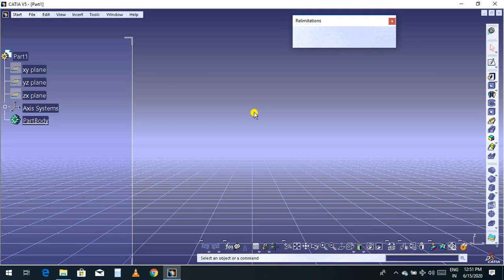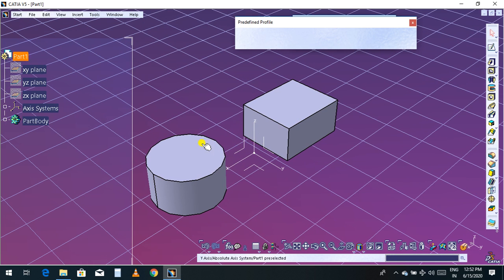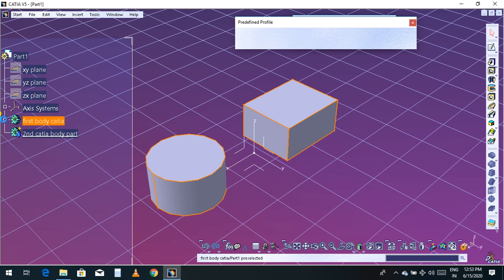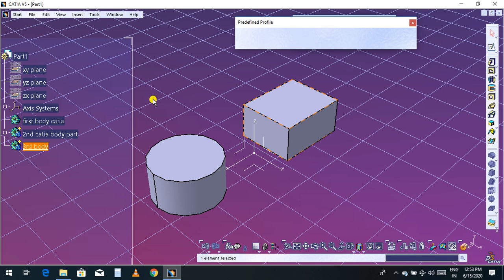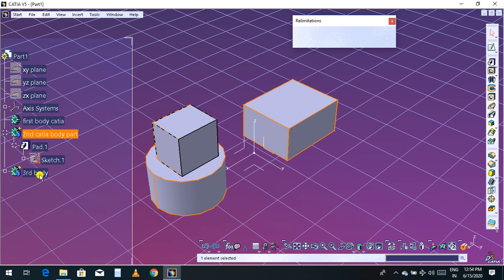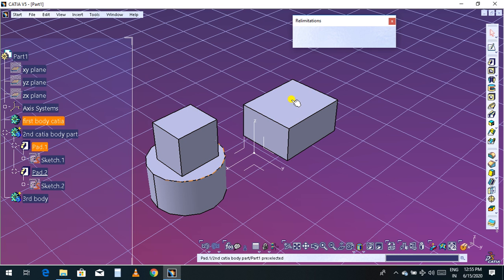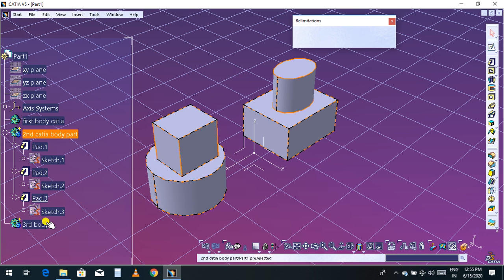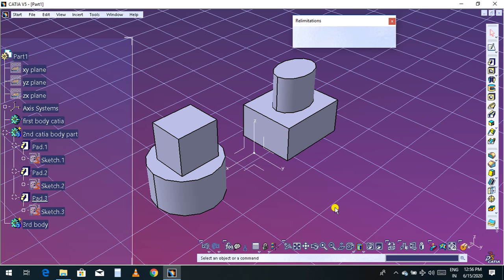#62 - CATIA Beginner Tutorial: Inserting partbody